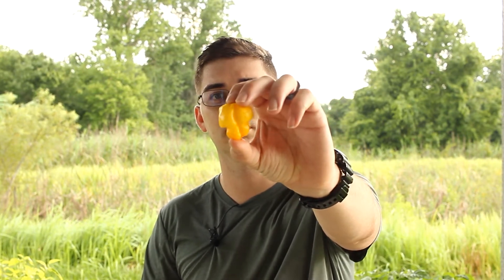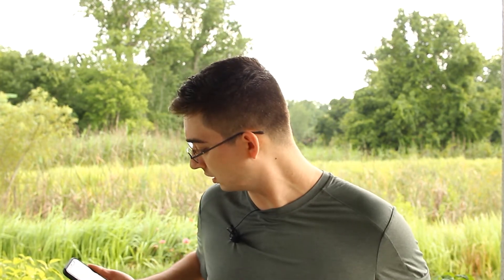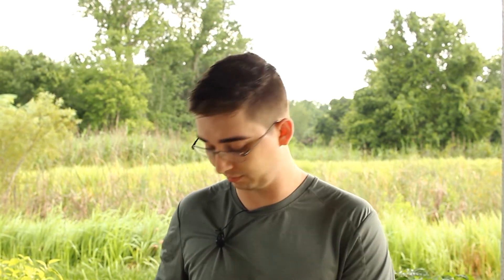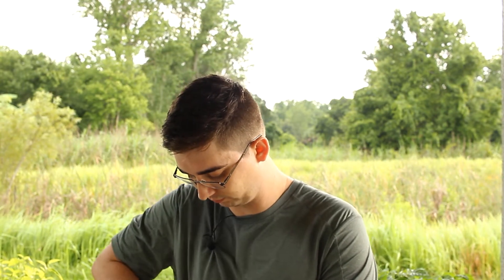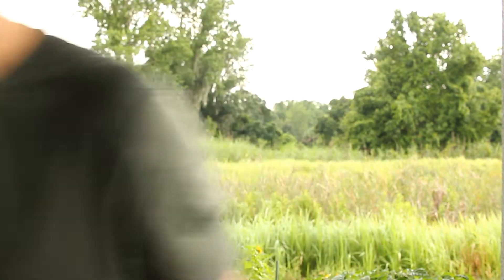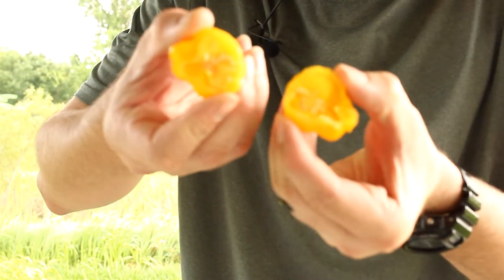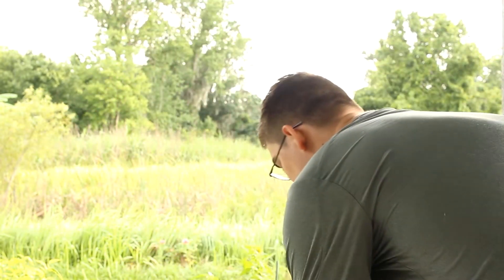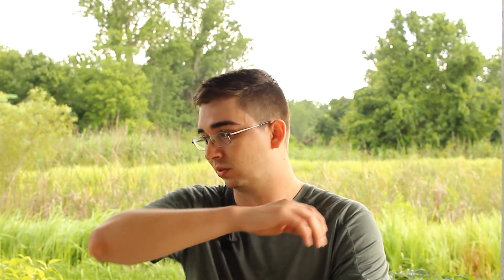Scotch Bonnet (MOA) Yellow | Pepper Review